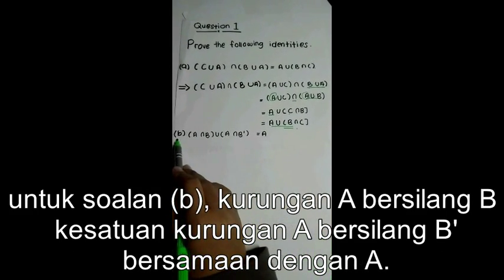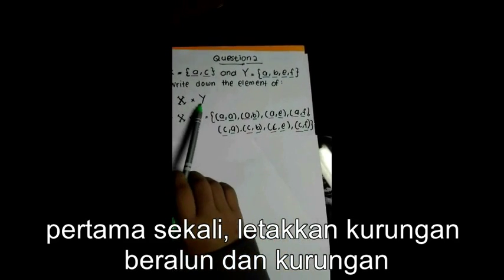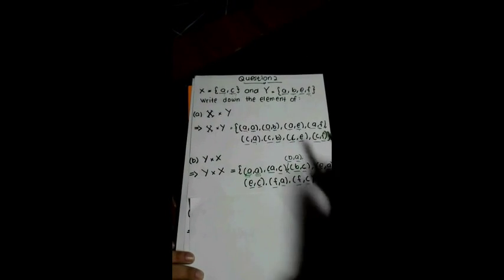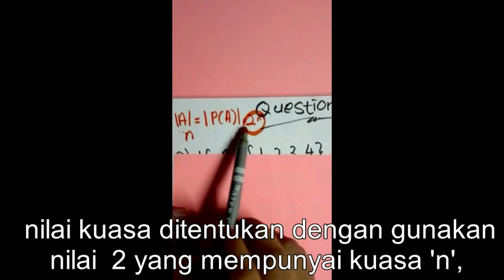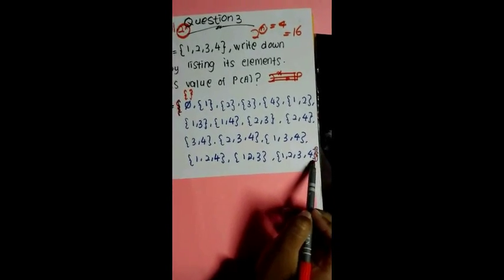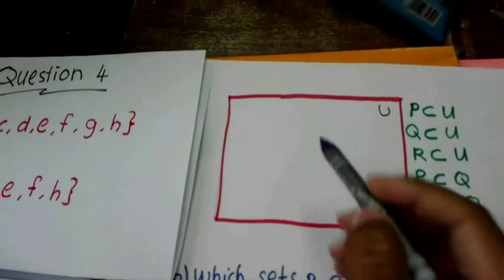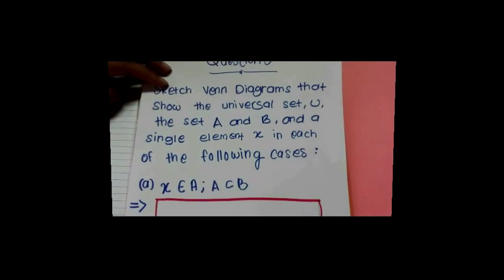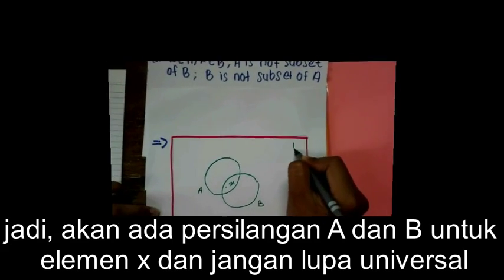PROJECT DISCRETE STRUCTURE SET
Tutorial about set based on examination question.